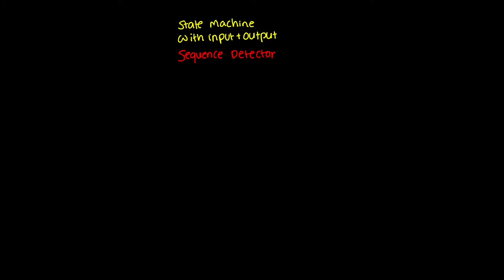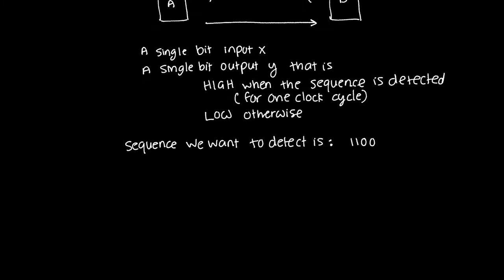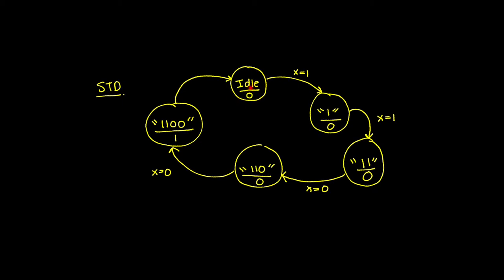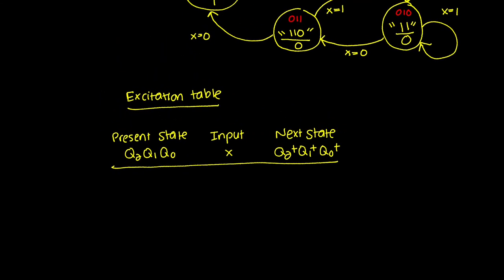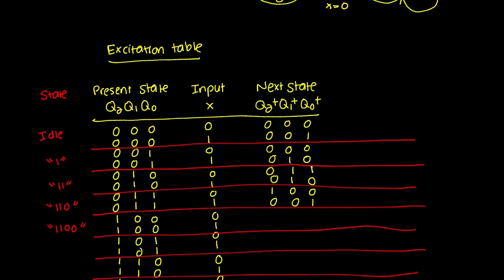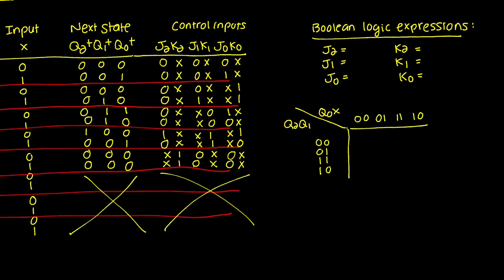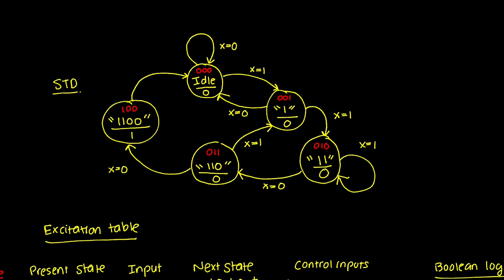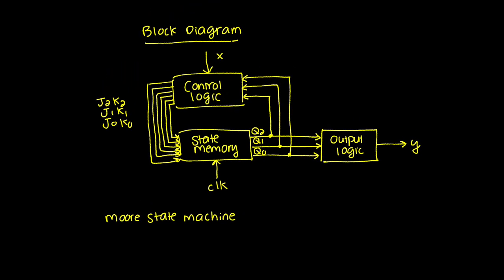Sequence detector Moore state machine